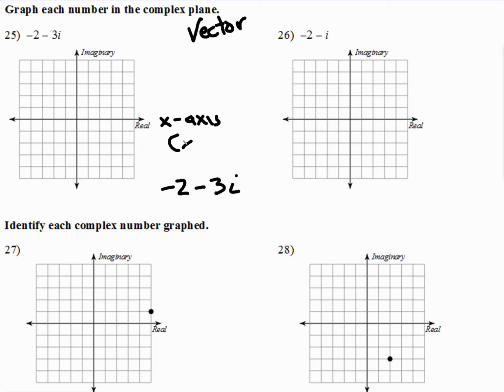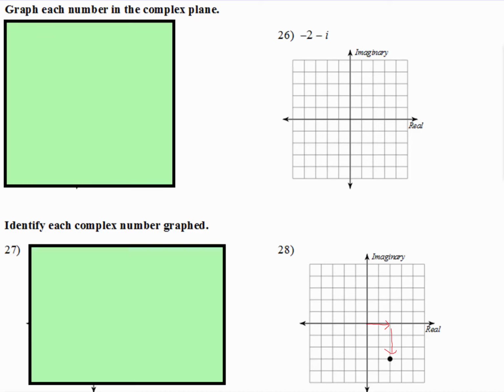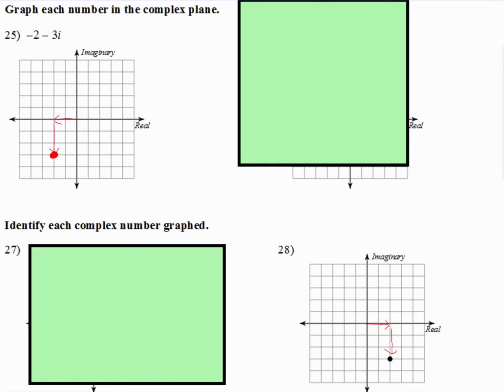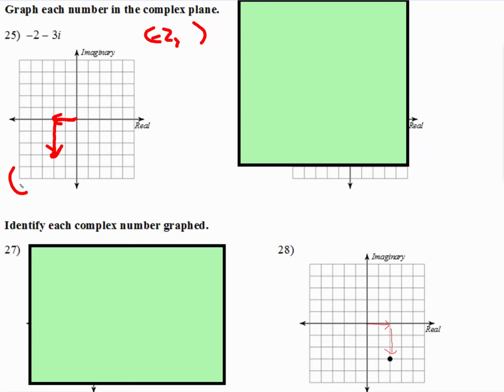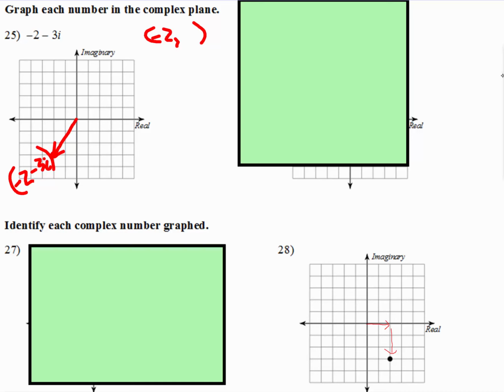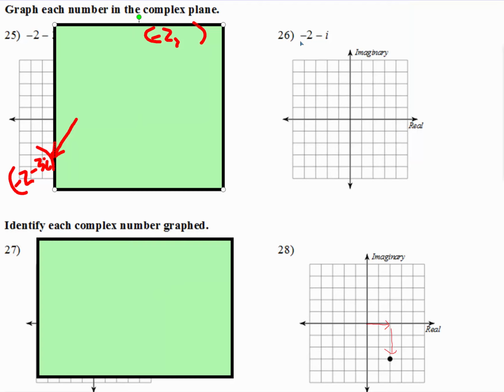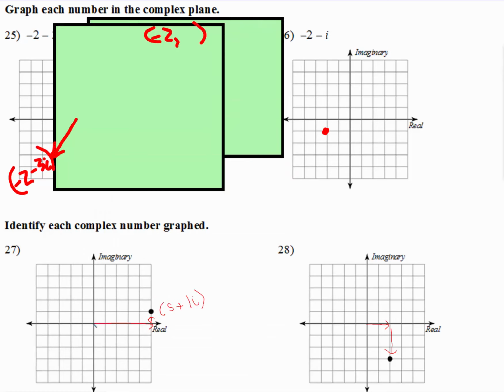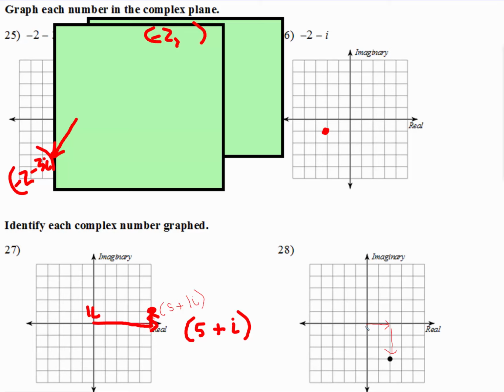Complex Numbers - Graphing (Vectors)